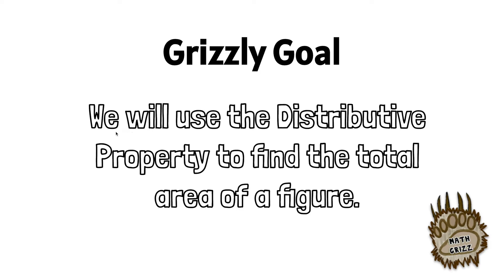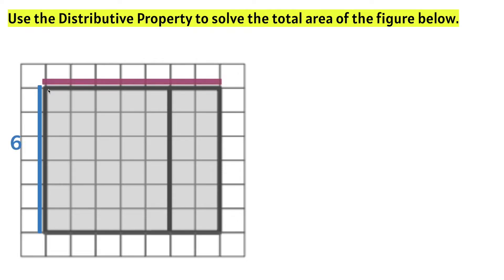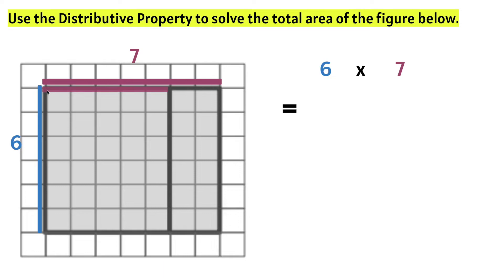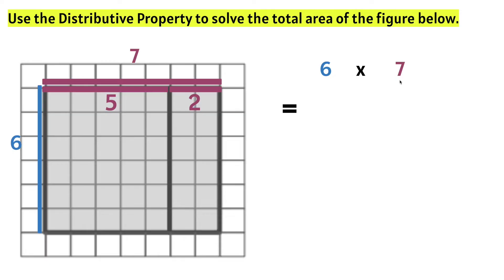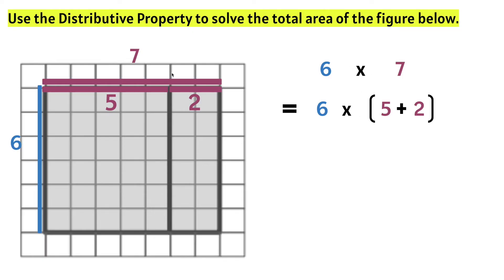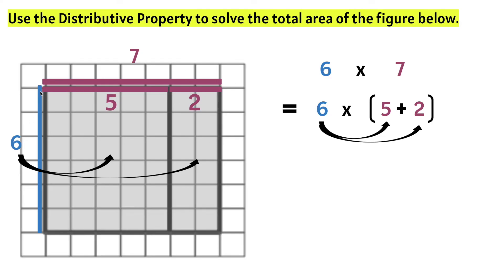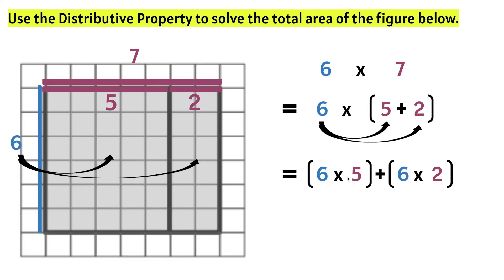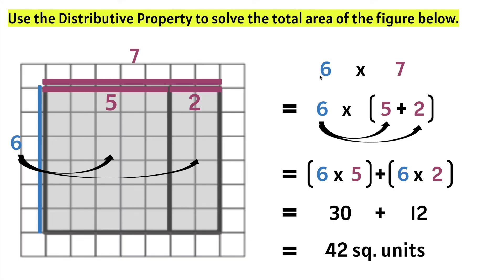Area with Distributive Property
This video provides a great visual for the Distributive Property. Students will be able to determine the area of a figure, by breaking it up into two smaller multiplication problems.